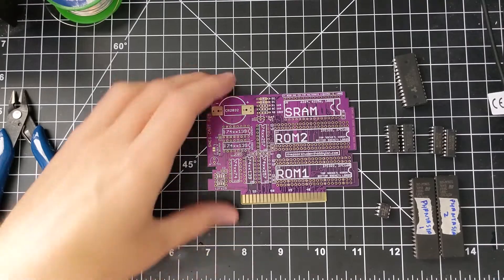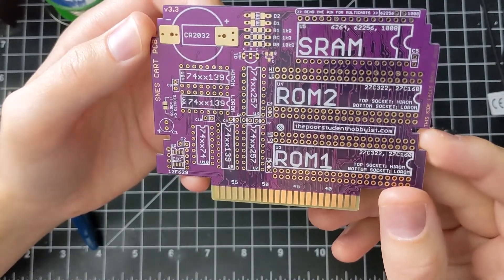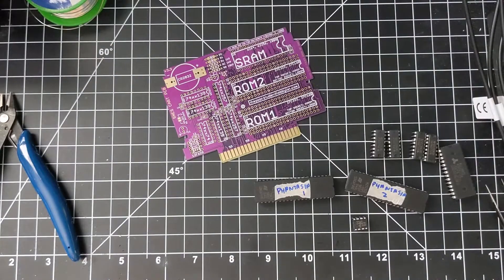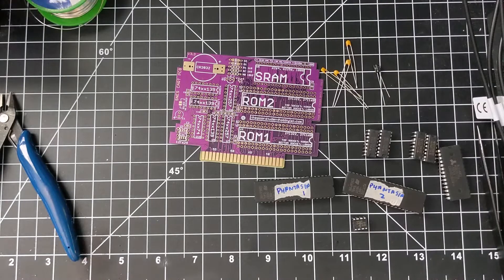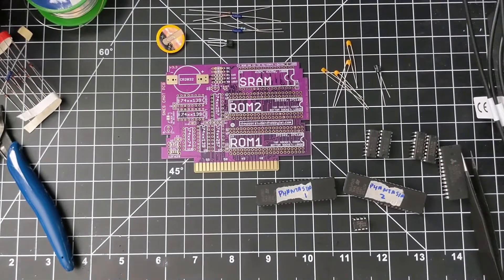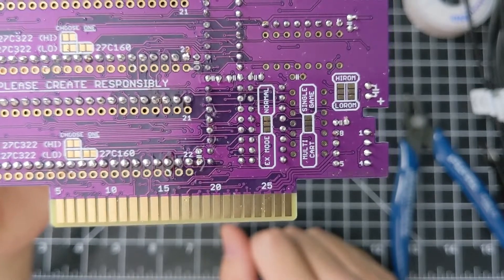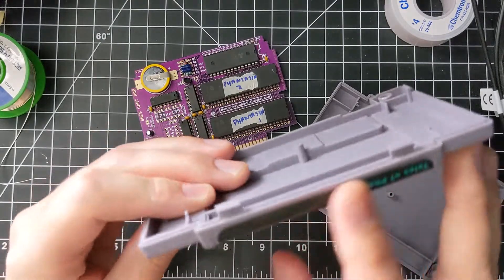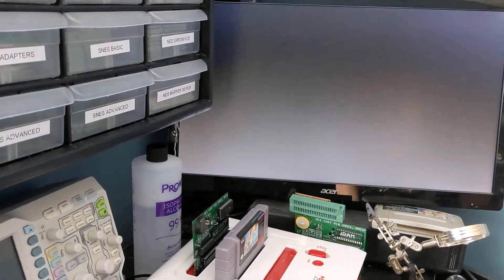How to Make a SNES Cartridge (old)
Finally got around to recording a video about my Advanced SNES boards. Check out the links below for way more information, including troubleshooting tips.